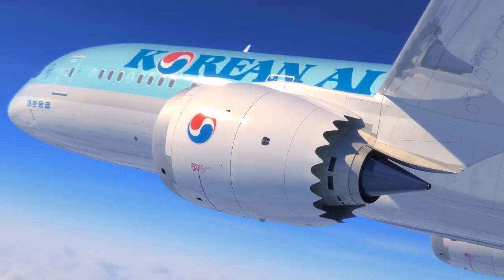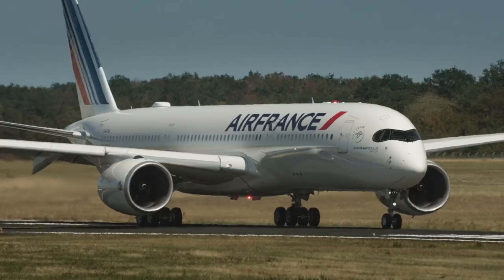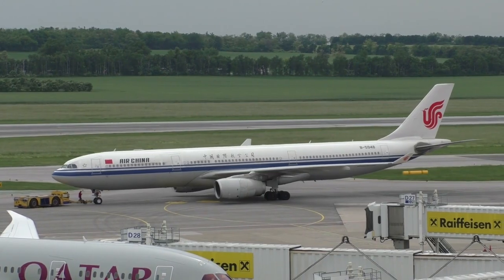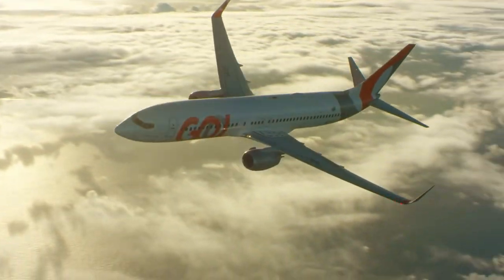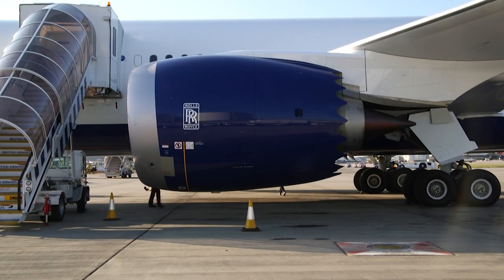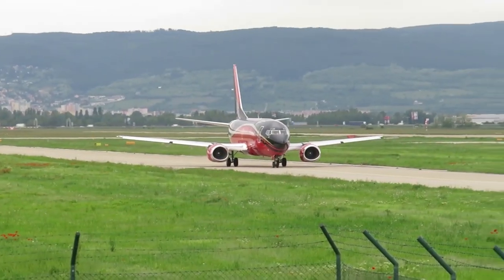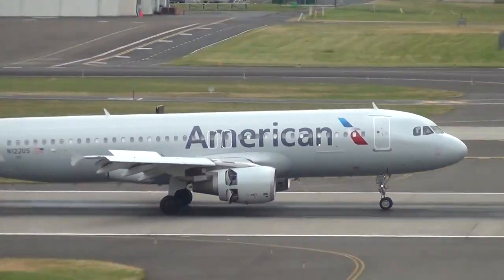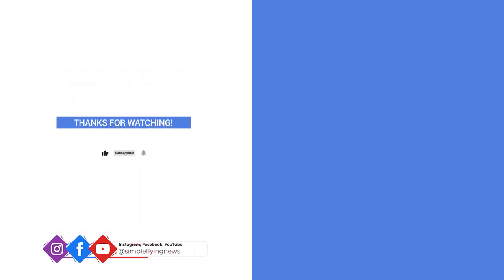10 Quirks Of Airbus & Boeing Jets Explained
Almost every aircraft out there has something that makes it unique and special. Some of these are easy to spot and are visual identifiers of a particular aircraft, while others are performance related and might only experienced by pilots and crews.

In today’s video we’ll go over 10 different quirks of various Airbus and Boeing jets that you may not know about - especially if you haven’t yet checked out our main Simple Flying Channel!